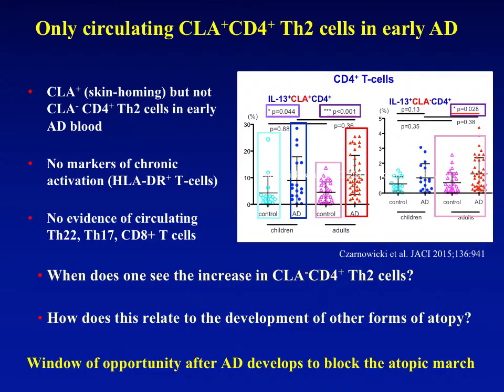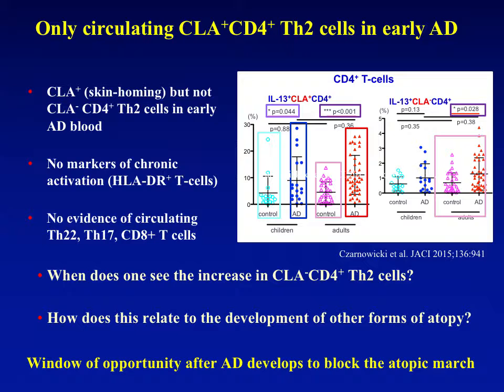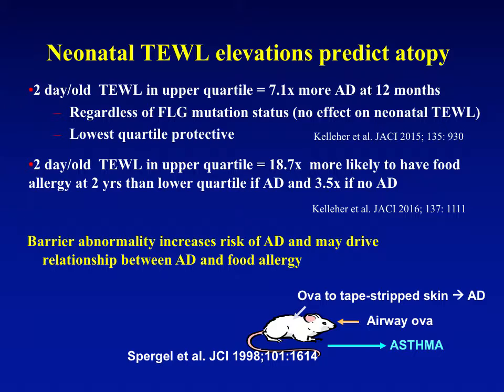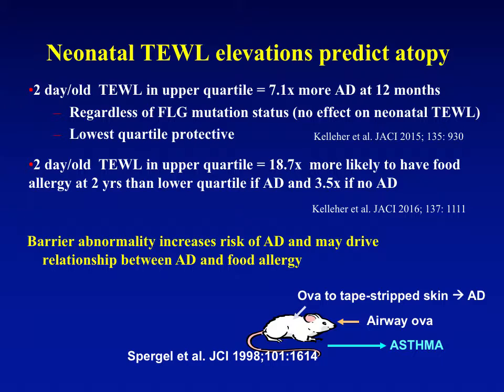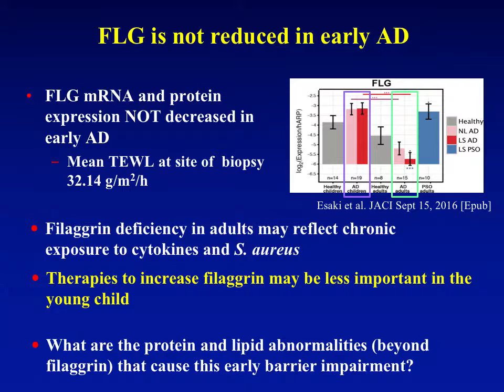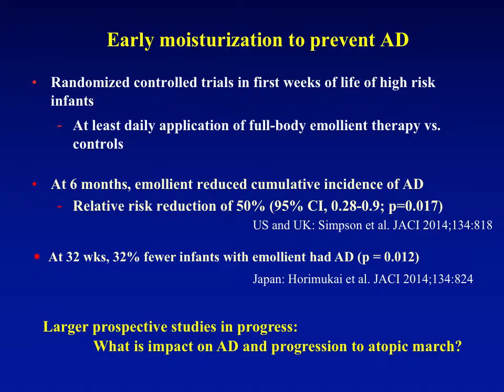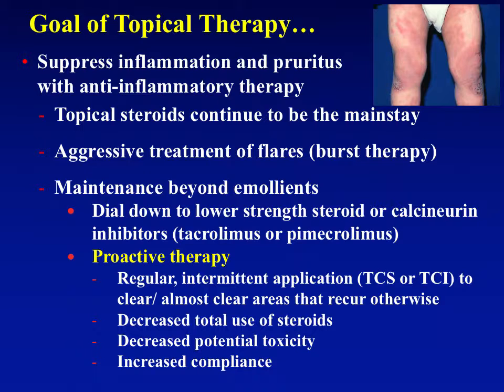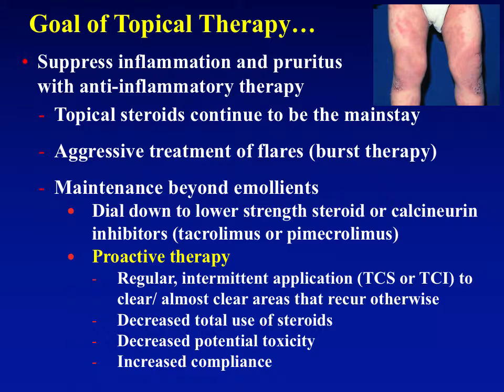GWU TSLS 12/15/16 - Dr. Paller - Part 2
Part2: JDD/GW Dermatology Translational Science Lecture Series - December 2016

Update on pediatric inflammatory skin disorders:
How pathogenesis informs treatment

with Amy Paller, MD
Walter J. Hamlin Professor and Chair of Dermatology
Professor of Pediatrics
Northwestern University
Feinberg School of Medicine
Chicago, Illinois